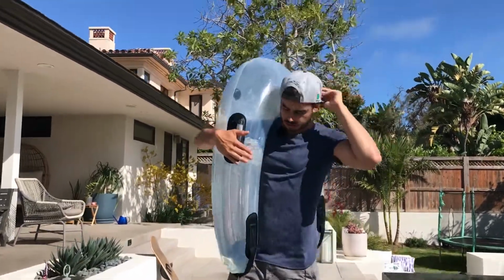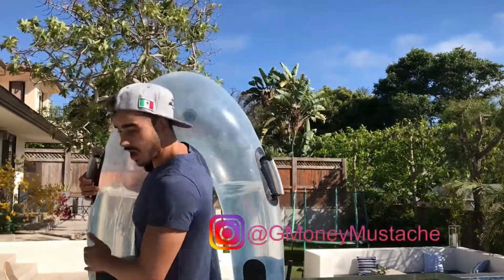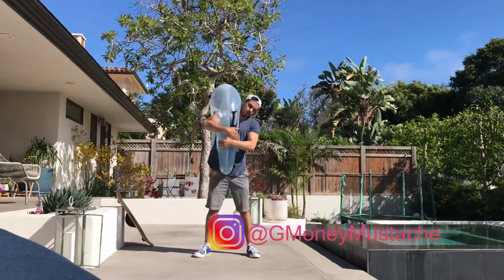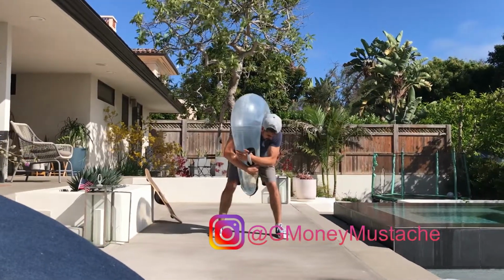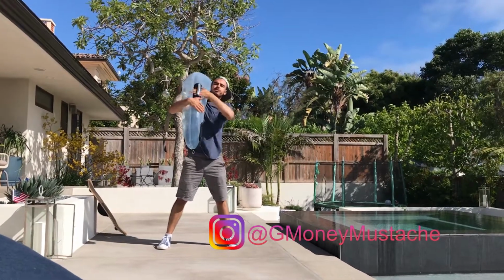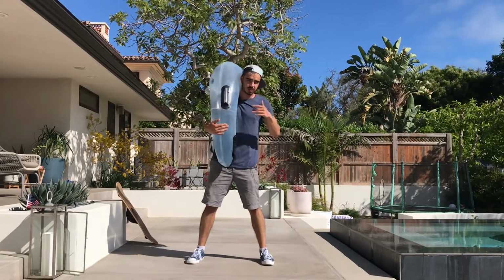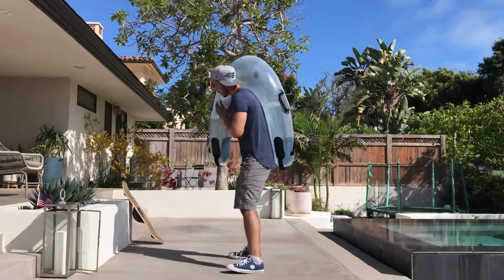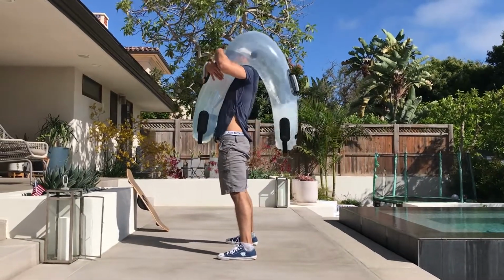Release The Kraken!!! 70lb Dynamic Good Mornings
Back at Hydrocore Headquarters again for more work with the Super Heavy Kraken Water Bag!!!